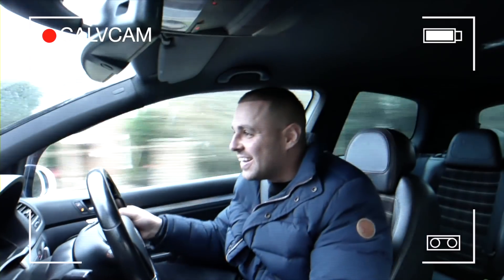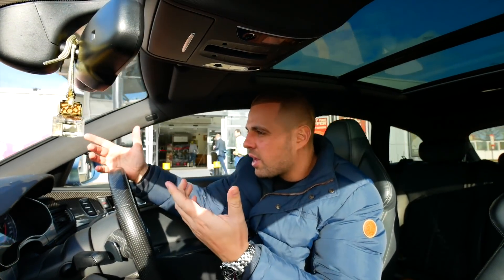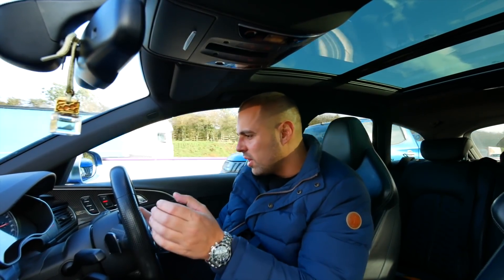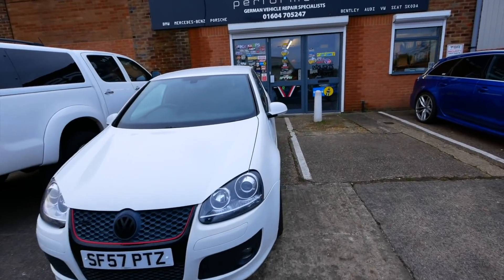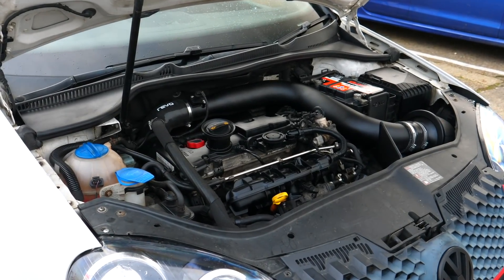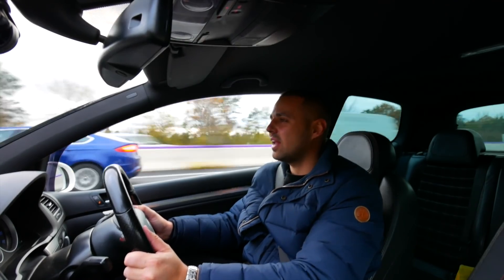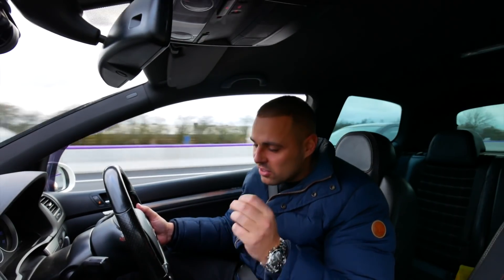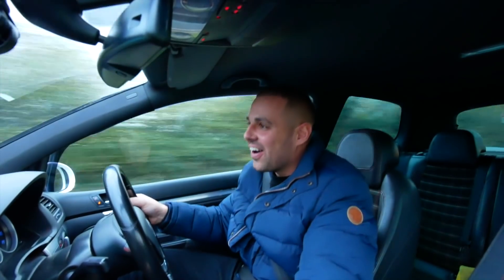COMPLETE MECHANICAL *OVERHAUL* On my Edition 30 Golf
Diary of a car trader - Episode 111

Want to see some of the cars i've currently got available for sale? Check both my trade and retail sites here: